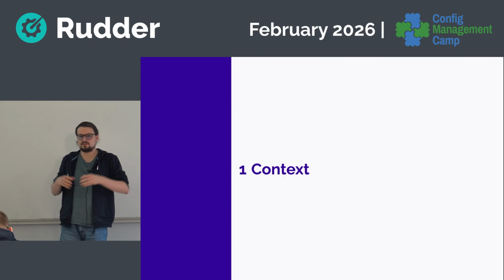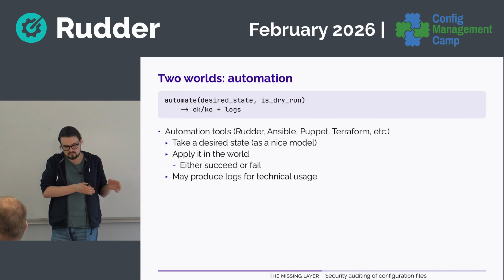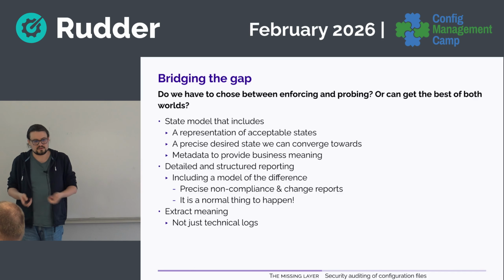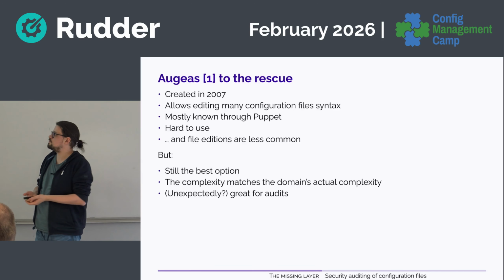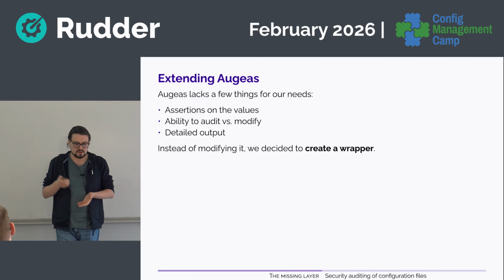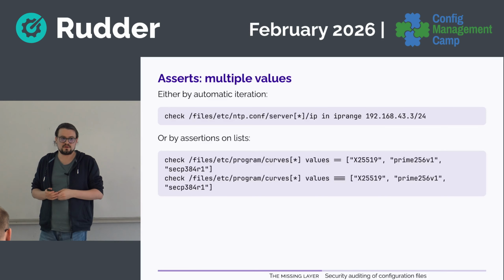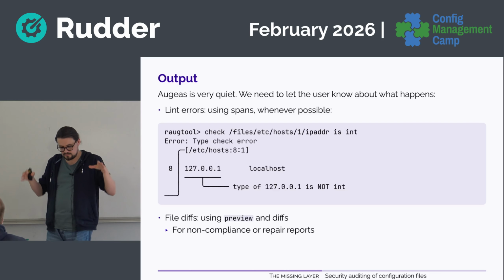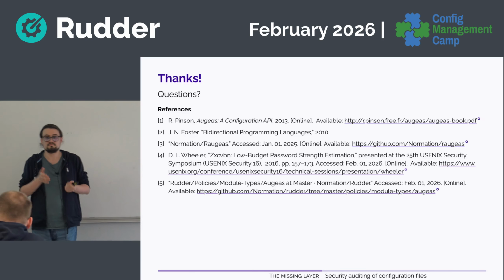The missing layer: security audit of configuration files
Config Management Camp 2026 - Alexis Mousset

Automation management tools focus on enforcement, pushing desired state to systems. But we see growing needs for configuration auditing, especially for security reasons, which do not fit this workflow. It requires the ability to fetch real values and check them with a wide range of criteria.
This talk presents a tool designed specifically for configuration files auditing. It is based on Augeas, leveraging its powerful parsing capabilities and lens-based architecture, and extends it with dedicated auditing keywords, such as regex matching, numerical comparisons, allowed-value lists, and more. Output is designed to provide useful context, using compiler-like messages, diffs outputs, etc. The tool stays capable of doing remediation.
We will demonstrate configuration files checks in the context of several security benchmarks, showing how this approach bridges the gap dedicated audit scripts and automation tooling.